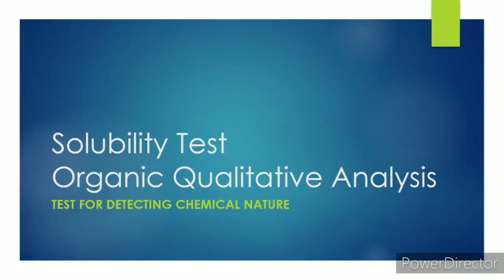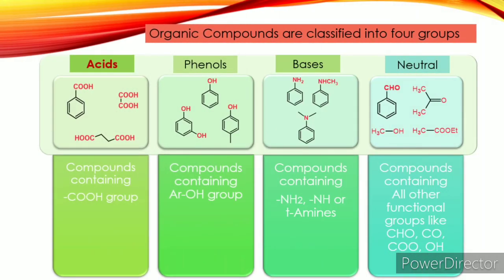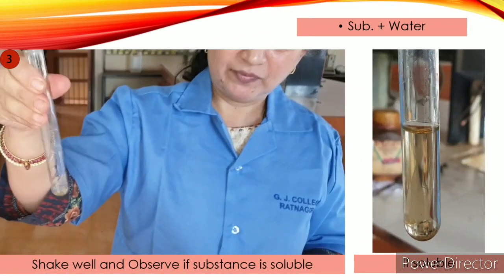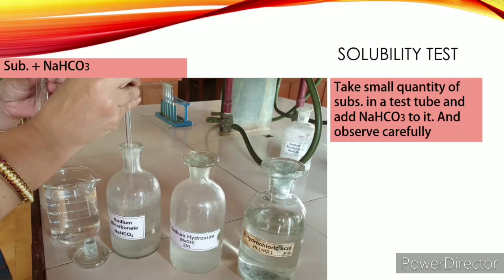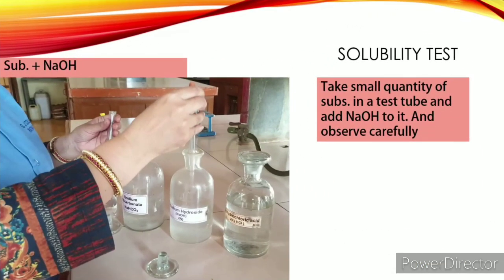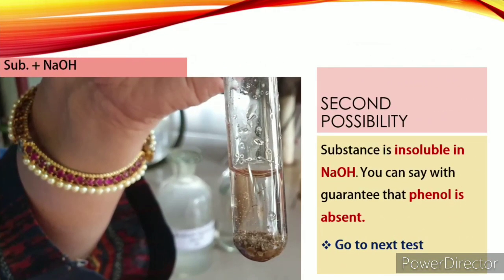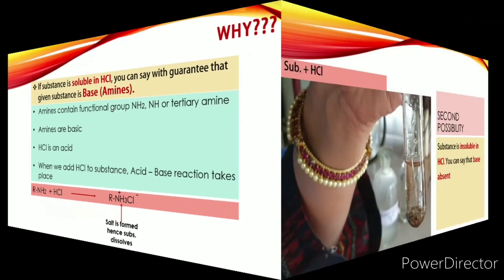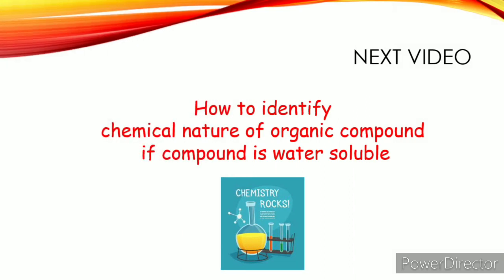Solubility Test: How to determine chemical nature of an Organic Compound